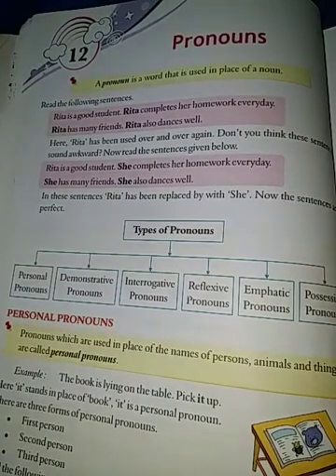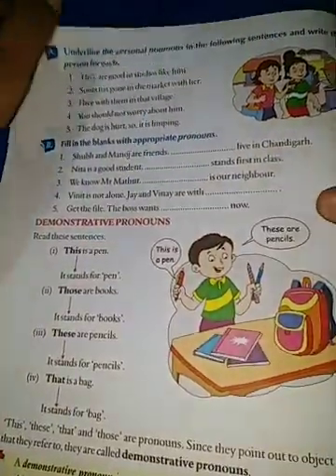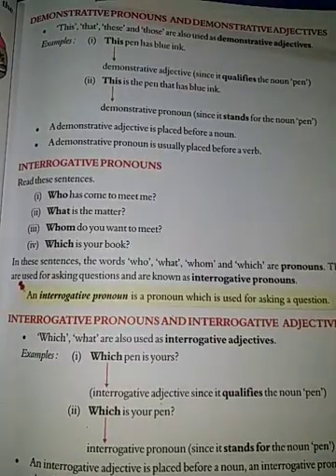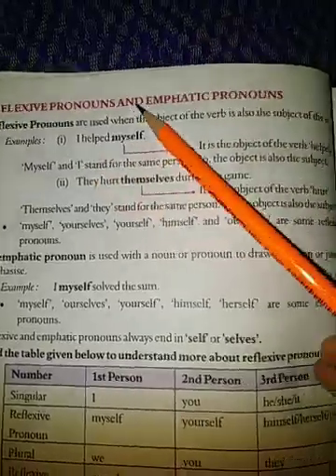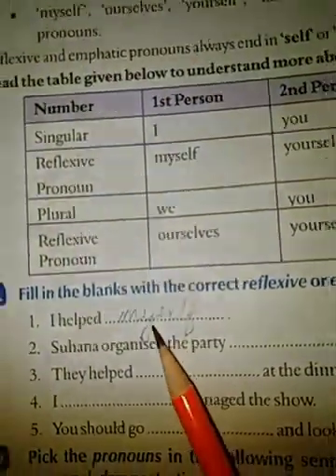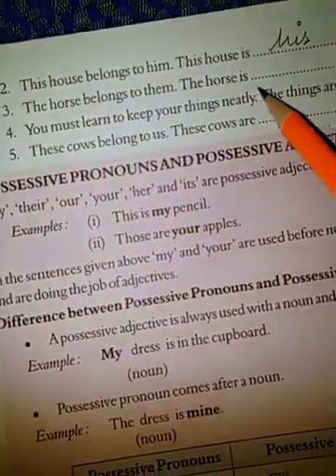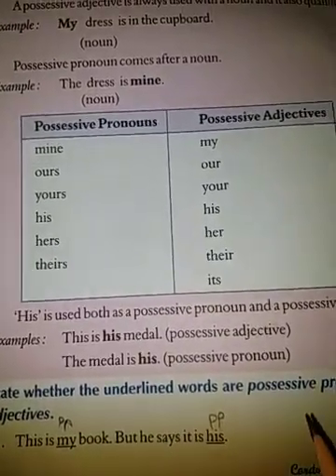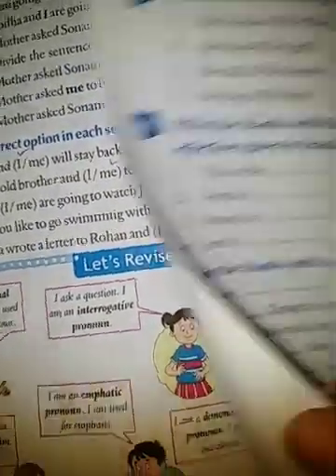Class-5ᵗʰ| English Grammar Chest | Session-30|3ʳᵈ,Nov,20